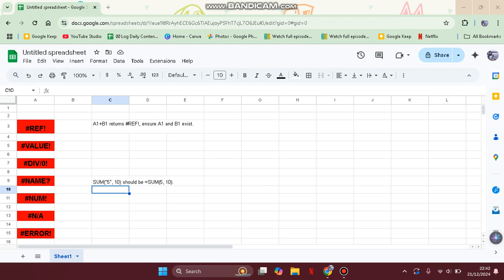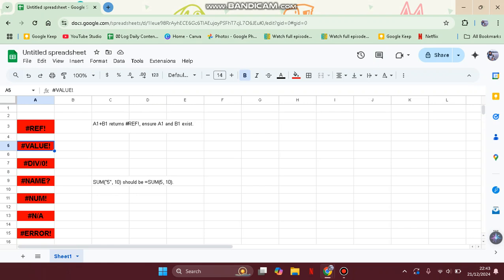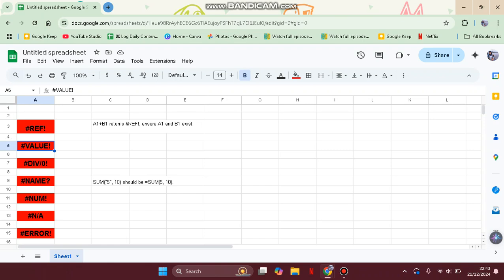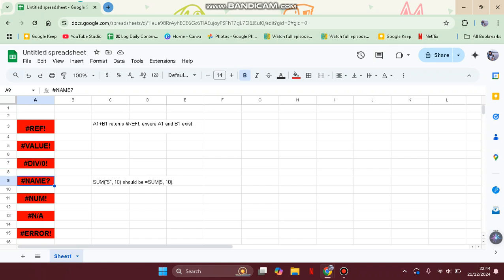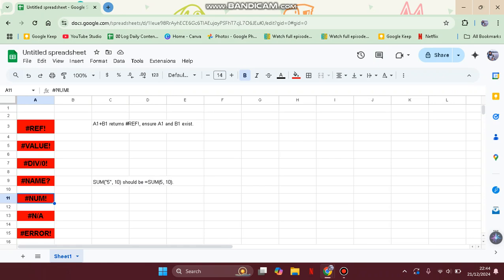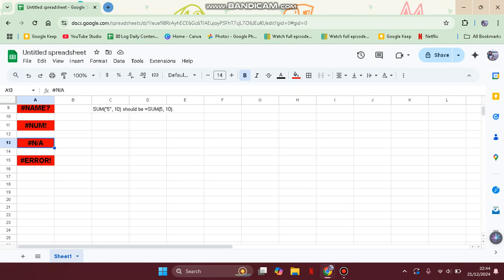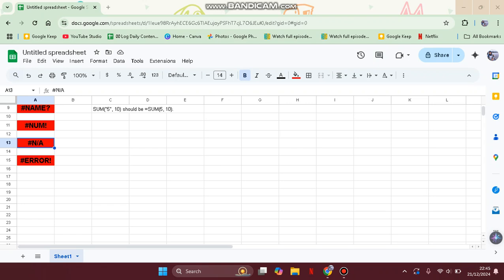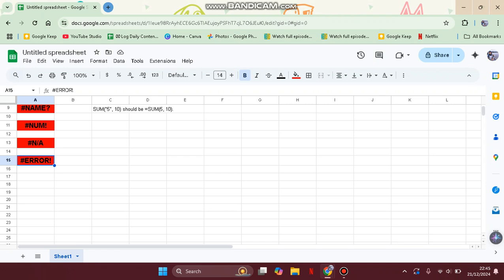How to Fix Common Google Sheets Errors (Ref, Value, and More)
In this tutorial, I’ll show you how to fix common Google Sheets errors, including REF!, VALUE!, DIV/0!, and more. Learn the causes behind these errors and quick fixes to get your formulas and data working perfectly